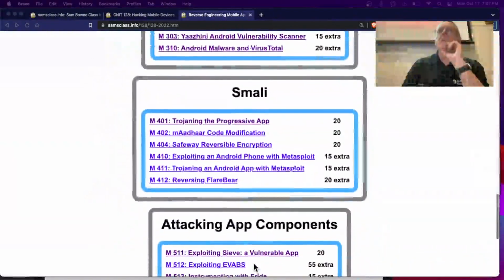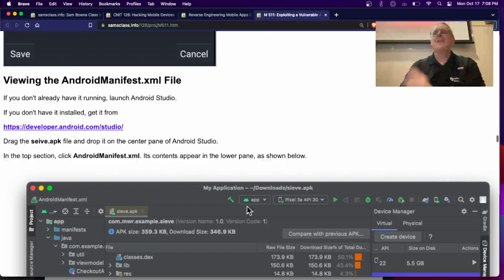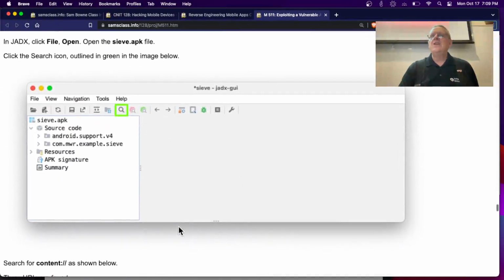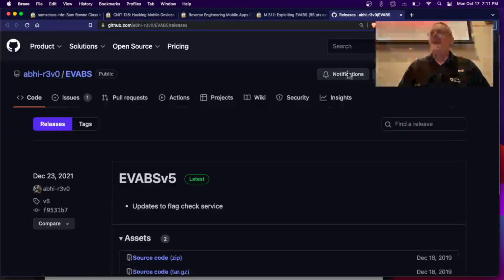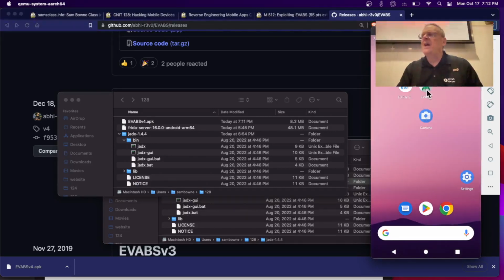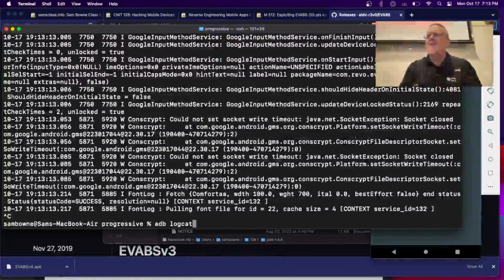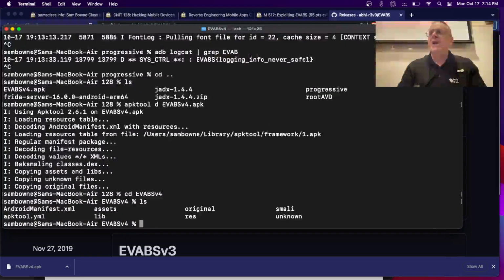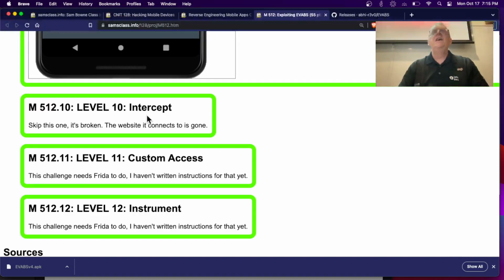M 511 and M 512